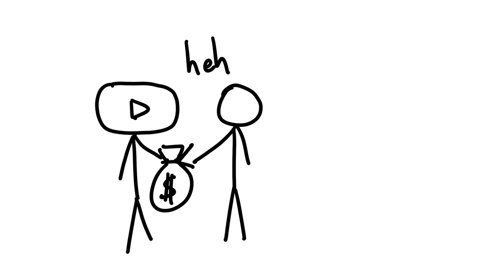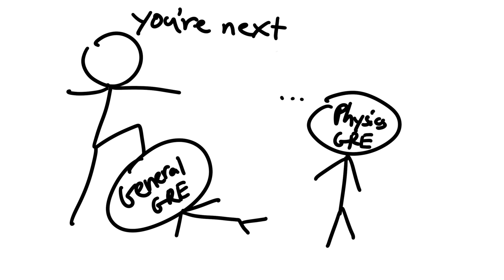I Hate ETS (almost as much as collegeboard)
New video style, lmk what you guys think.